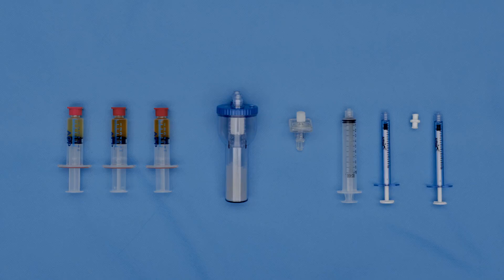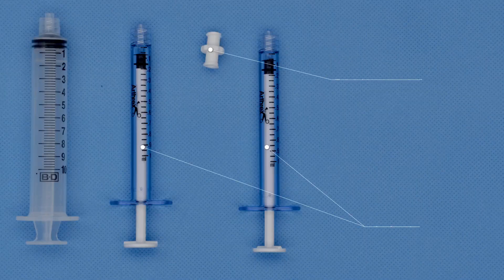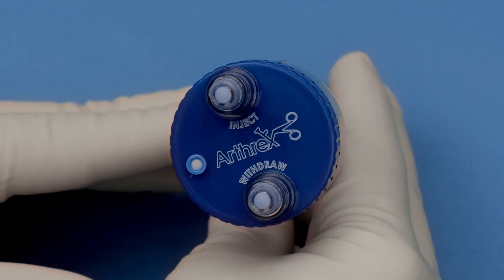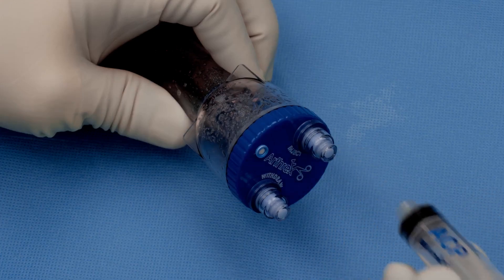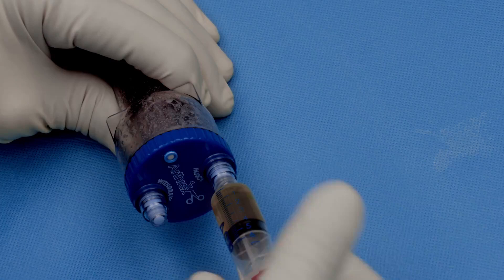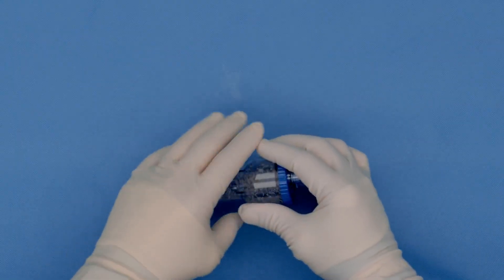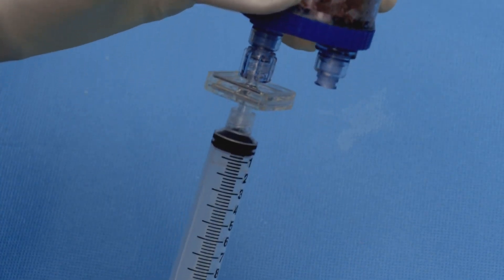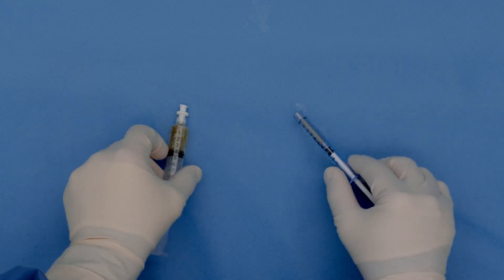Using the Thrombinator™ Device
Prof. Dr. med. Gian Salzmann demonstrates using the Thrombinator™ device with nonanticoagulated autologous fluid for AutoCart™ procedures.